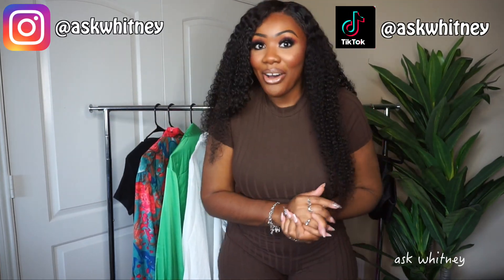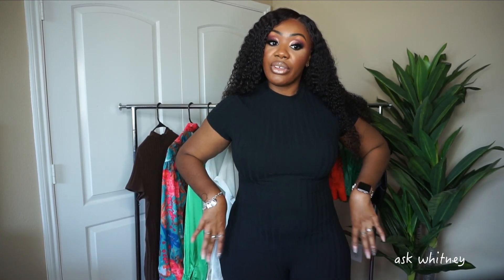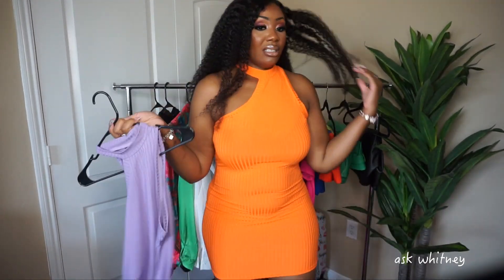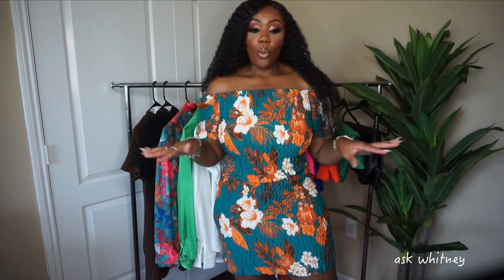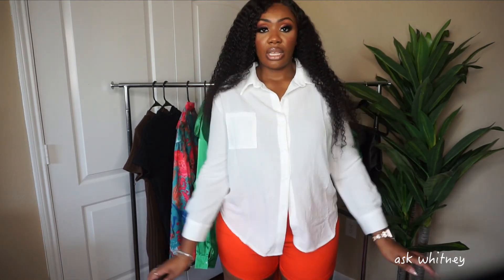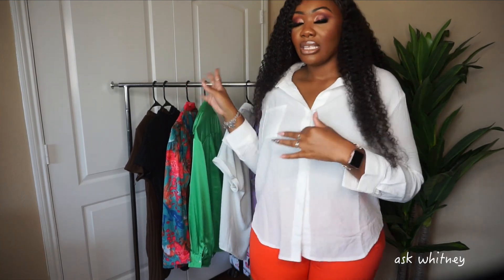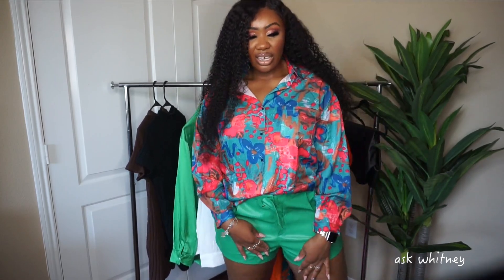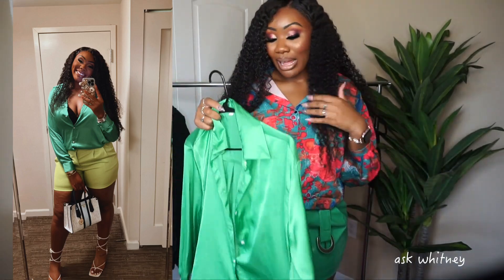SHEIN SUMMER TRY ON HAUL | SIZE 12, SIZE 14 BOTTOMS, DRESSES AND BLOUSES | ASK WHITNEY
Wazzup all my Fine Ghels! Today I'm back with a new SheinHaul !

P R O D U C T   S H O W N
(Listed In Order)

1. Mock Neck Rib-knit Unitard Romper (XL)

2. Orange Rib-knit Solid Bodycon Dress (L)

3. Floral Shirred Drawstring Front Bodycon Dress (L)

4. Chocolate Solid Tank Dress (L)

5. Hot Pink Split Hem Bodycon Dress (L)

6. Long Sleeve Button Up Shirt (L)

7. Neon Orange High Waist Shorts (XL)

8. Abstract Floral Print Drop Shoulder Blouse (L)

9. Green PU Leather Shorts (14)

10. Button Up Solid Tunic Blouse (L)

11. Batwing Sleeve Shirt (XL)

12. Black Leg PU Shorts (XL)